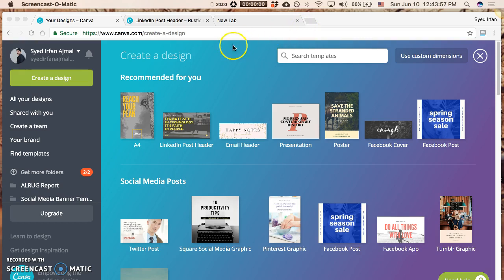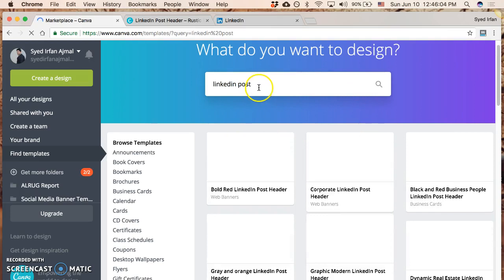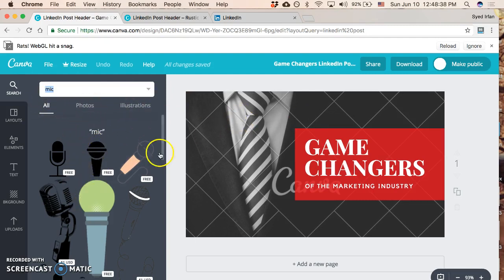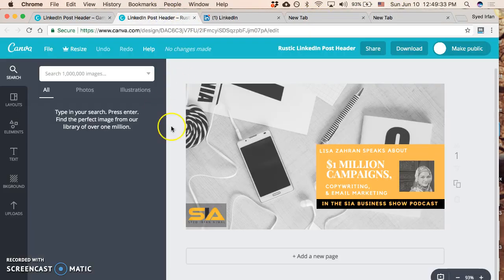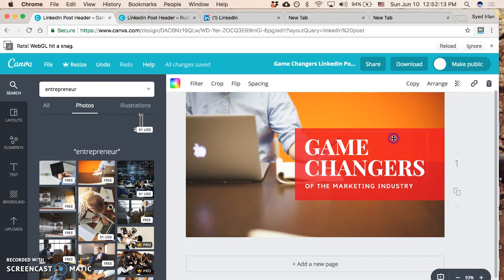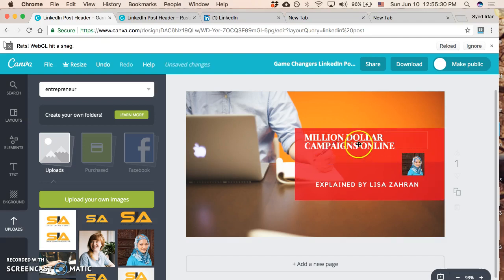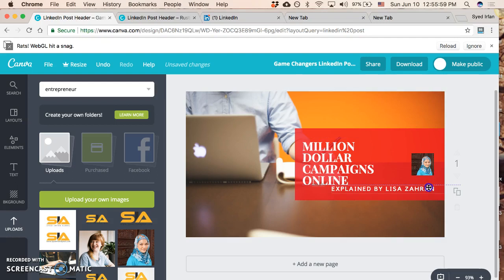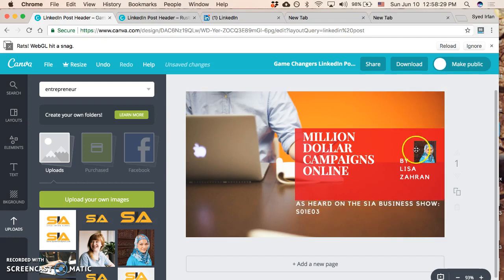Be a Design Ninja With Canva in One Hour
Using Canva's free version to create amazing banners for social media, blogs etc.